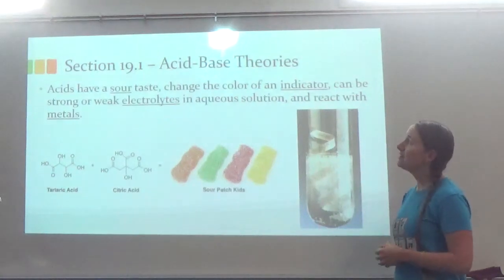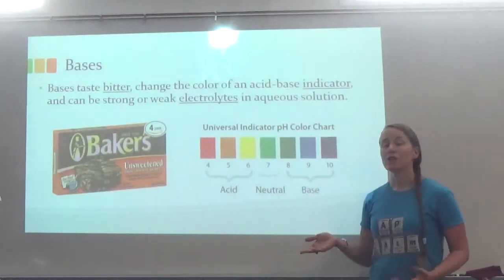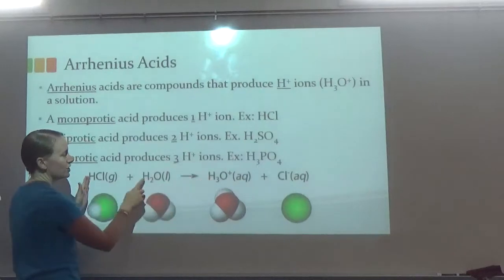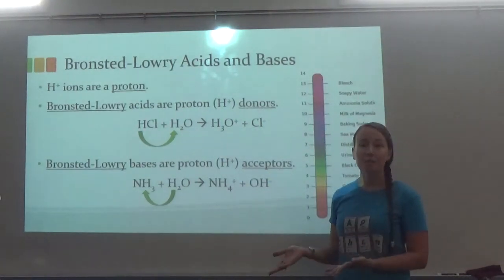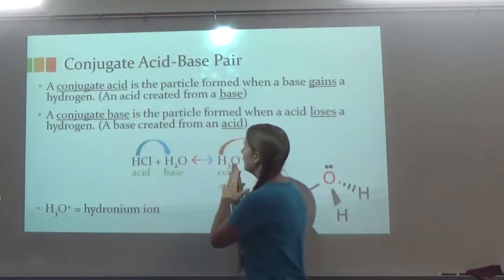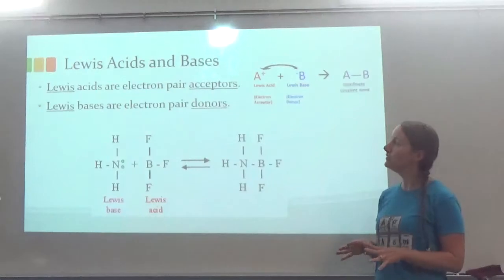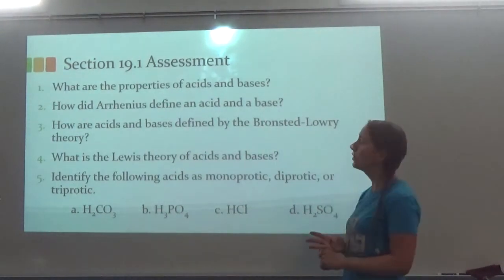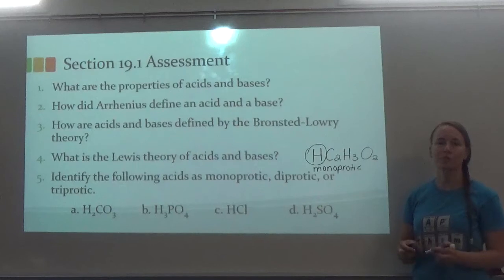Chemistry Section 19.1 Lesson Video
This video covers the properties of acids and bases and the Arrhenius, Bronsted-Lowry, and Lewis definitions of acids and bases. I also cover conjugate acids and bases.